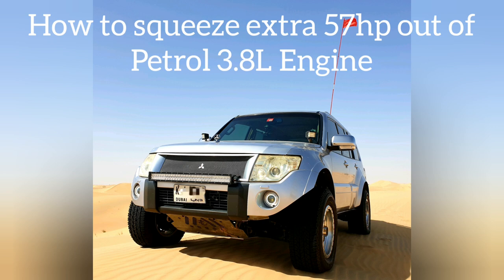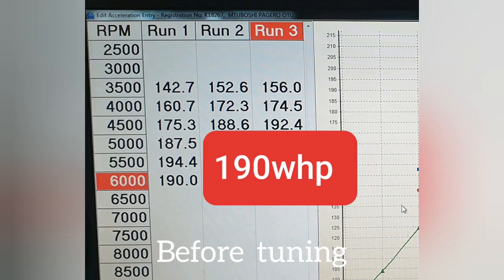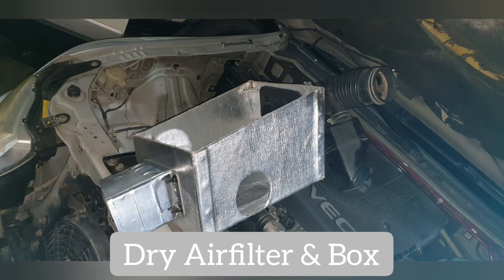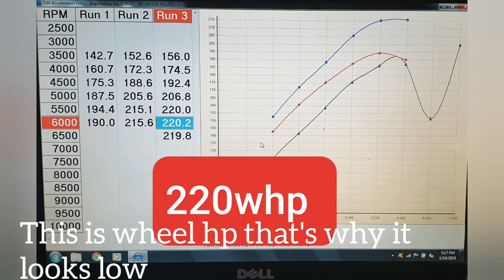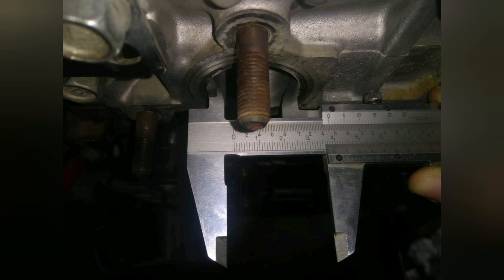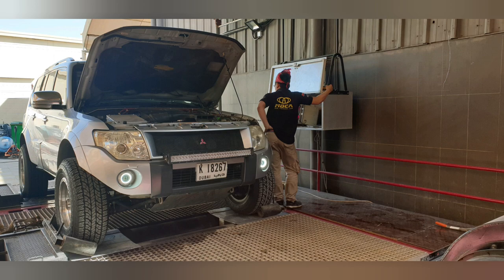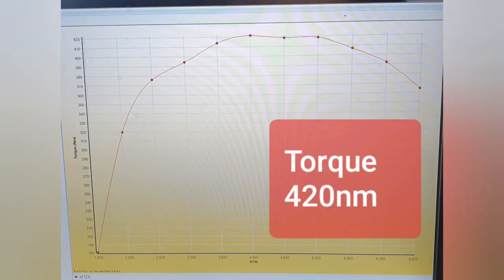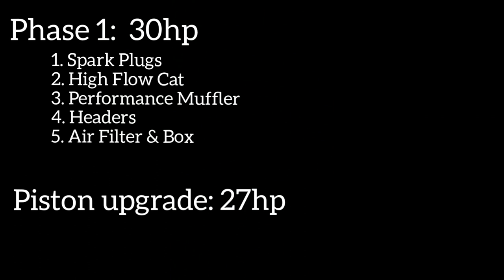How to squeeze extra 57HP out of 3.8L Pajero! [Dyno Testing]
This video explains my modification journey with the Gen 4 Mitsubishi Pajero 3.8L engine. I have owned this car since 2008 and have documented the performance part upgrade journey and dyno tests throughout the period. Below is a list of parts featured in the video:

Phase 1 Parts:

1. DR15SXC-WC Evo Laser Spark Plugs
2. MagnaFlow 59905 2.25in High Flow Catalytic Converter
3. Fox 3 Inch Muffler with cut out
4. Ebay Australian Headers
5. AEM 21-2019BF DryFlow Air Filter
6. AEM 1-4001 Dry Flow Air Filter Wrap
7. Unichip Q with cut off module

Phase 2 Parts: Piston Upgrade
(Mitsubishi Part Numbers)
1.  +0.5 Piston:  1110B464
2. +0.5 Piston Ring:  1110A499

Clearance Between Piston & Cylinder Specs:
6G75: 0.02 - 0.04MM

Notes: Fuel economy more or less stayed the same after the upgrade and no heating issues even when driving the car hard

Modification List: Engine Upgraded OEM +0.5 Pistons, Ported Cylinder head & intake manifold, AEM Filter, Evo Spark Plugs, Unichip Tuning, Headers, High Flow Cat, Transmission Cooler, Omani Gear Hack to prevent auto shifting, Dobinson MRR Remote Reservoir Shocks, 2 inch Fender clearance & wide body kit, 17" Method Rims, Geolandar ATS, Extra AC Fan, LED Lights, Bush Skinz front & sump bash plates, custom bumpers, Panel Switch, Dual Battery, Paddle Shifters, Pedal Commander, TPS System, Front Diff Simulator